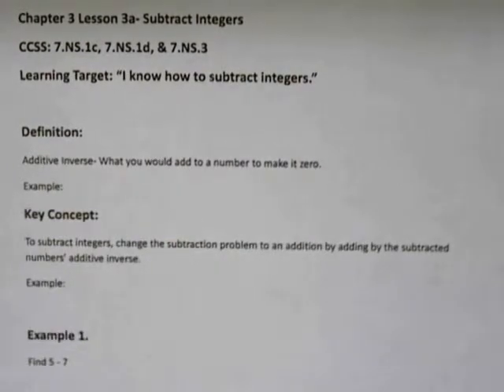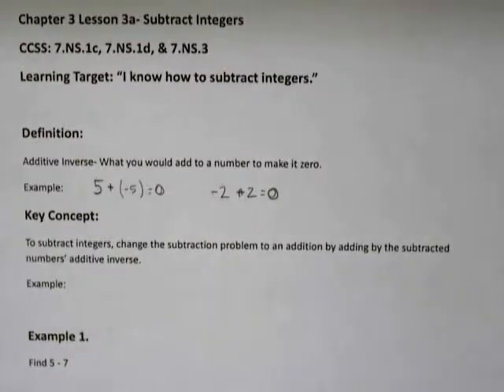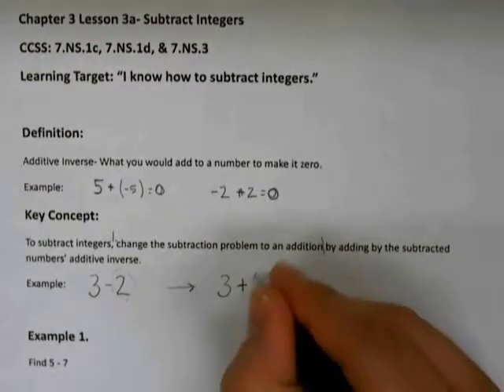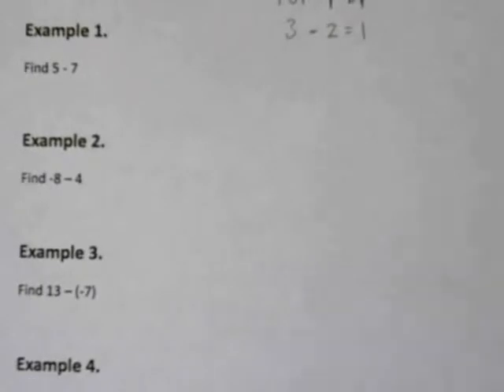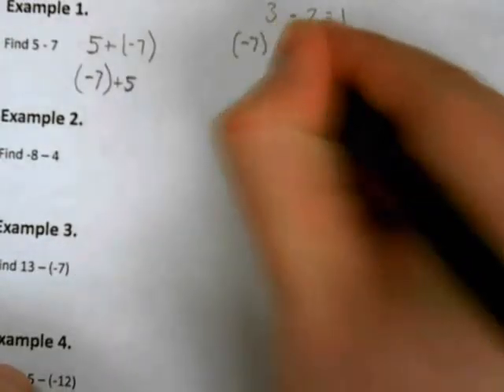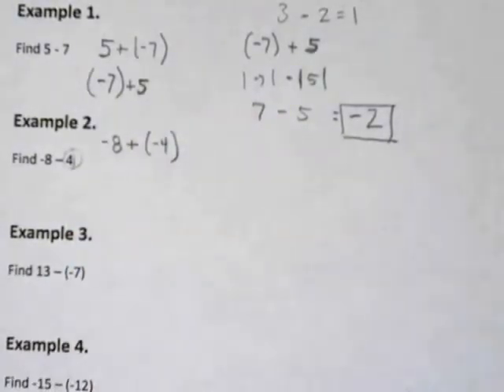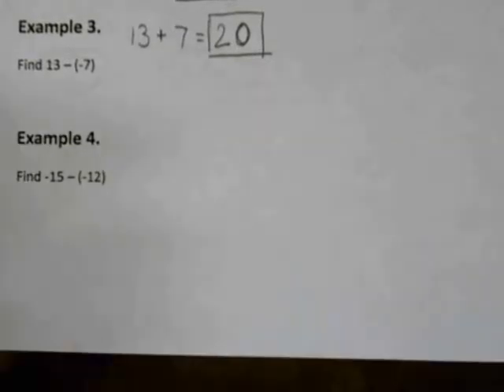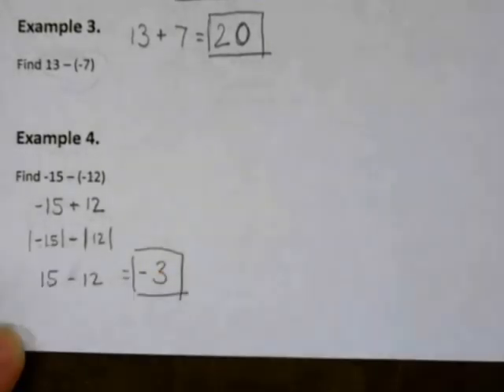3.3 Subtracting Integers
In this video we move onto subtracting integers since we already know how to add integers!